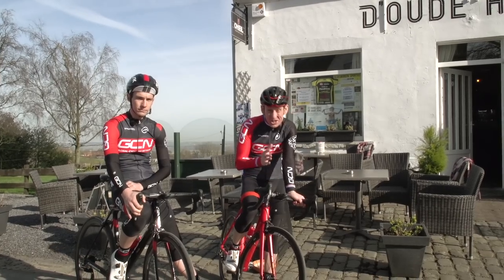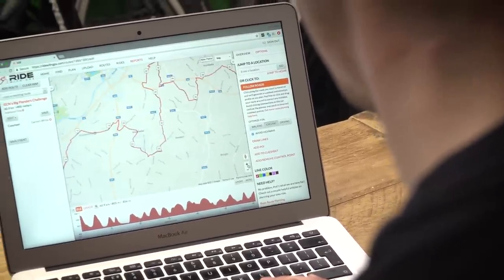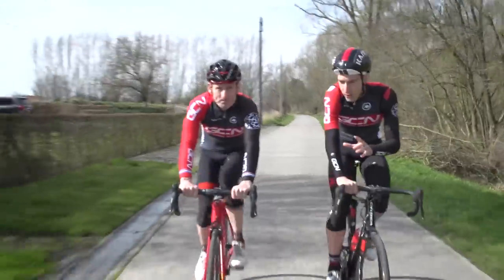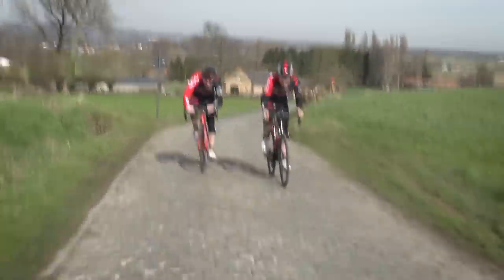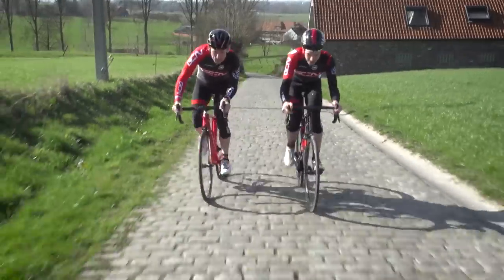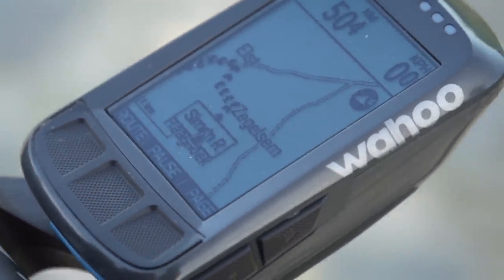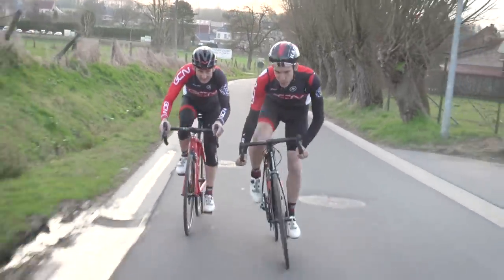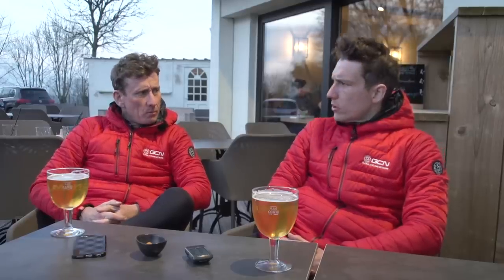GCN Flanders Challenge - Wahoo Elemnt Bolt First Look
Thanks to Wahoo Fitness for the products used in this video. All views expressed in this video are the presenter's own.

Matt and Simon have set themselves a challenge. How many bergs and cobbles can they tackle in the shortest amount of time in the Flemish Ardennes using the new Wahoo Elemnt Bolt as their navigator!

The new Elemnt Bolt from Wahoo was used to give the guys turn by turn directions thanks to a route plotted and provided by Dan Lloyd, the creator of this brutal blast out. Simon even added the strava KOM details to his unit, so that he could have a go at taking Niki Terpstra's record on the Oude Kwaremont for example.

Matt get's a cheeky lead over Simon after pushing on when he had a flat tyre. Luckily the Elemnt Bolt allowed Matt to check out where Simon was as the Elemnt has the functionality to see where another Elemnt user is, cool huh? Oh, as well as receiving a text message on the screen from him!

If you'd like to contribute captions and video info in your language, here's the link 👍